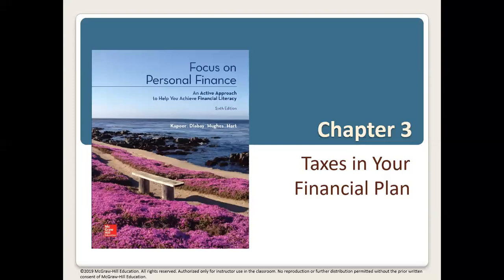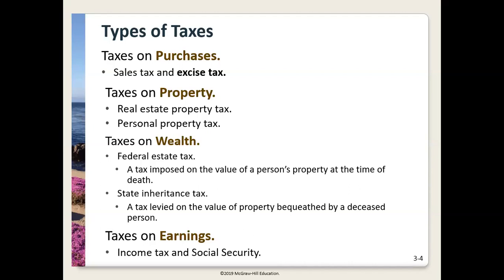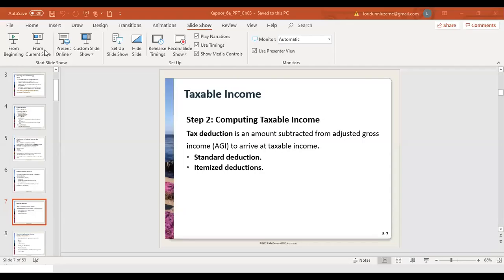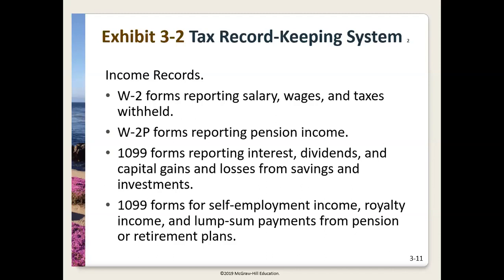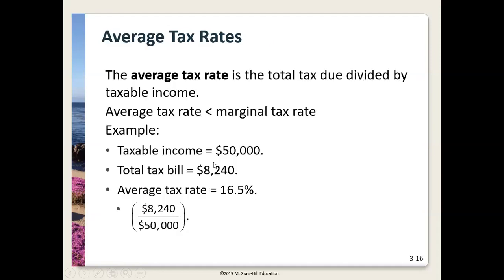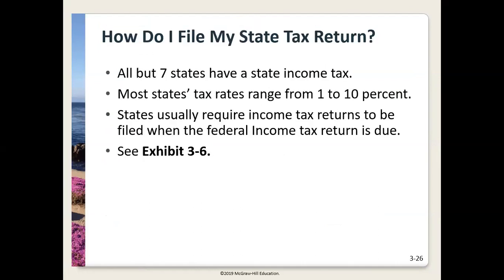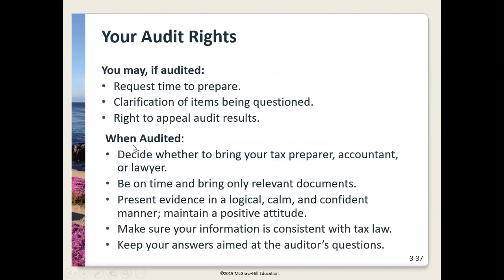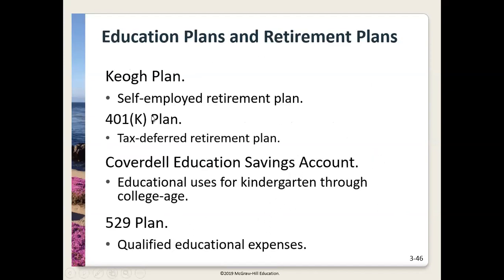BUS 229 chapter 3 lecture